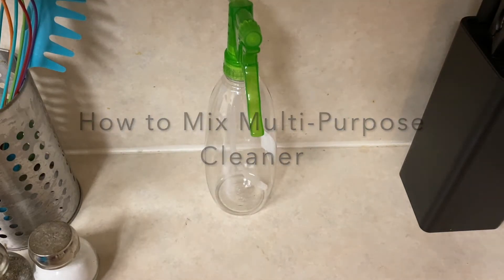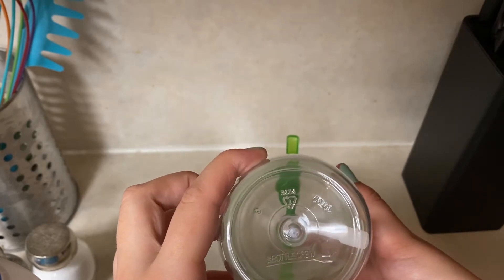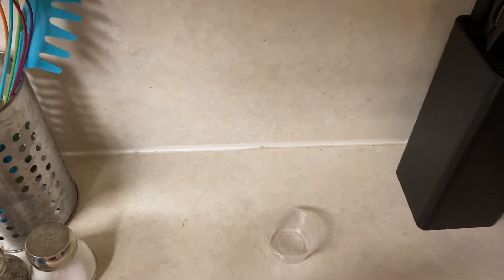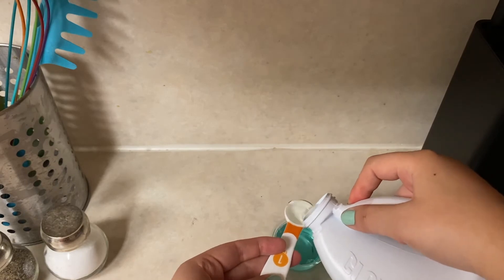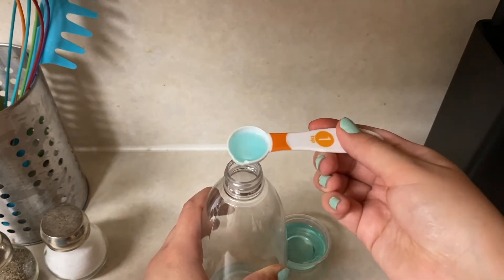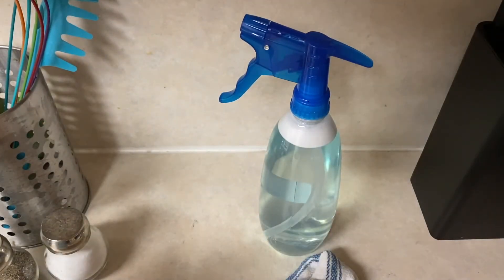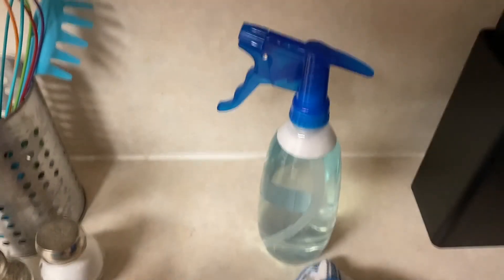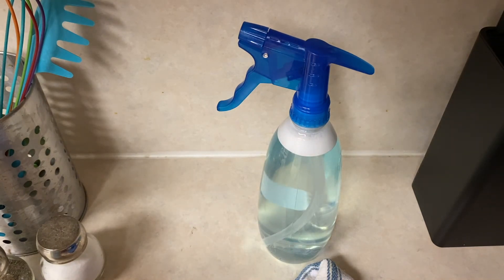How to mix multi purpose cleaner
Hello everyone, sorry I haven't uploaded in a long time. I thought because I was having trouble finding multi-purpose cleaner made by lysol and clorox in a spray bottle so were others. So, showing how I have been making it, I hope would help others. Especially because it is cost efficient!

Also please use gloves if you have sensitive skin!! It is also advised to use a chemical cleaning bottle to mix these products!